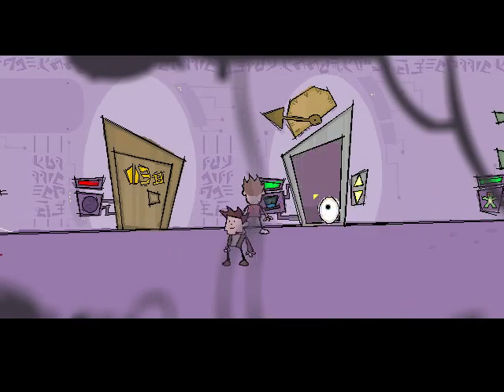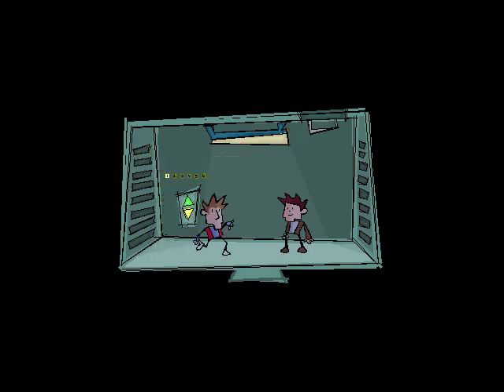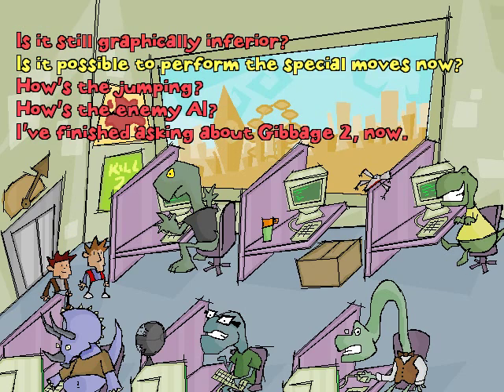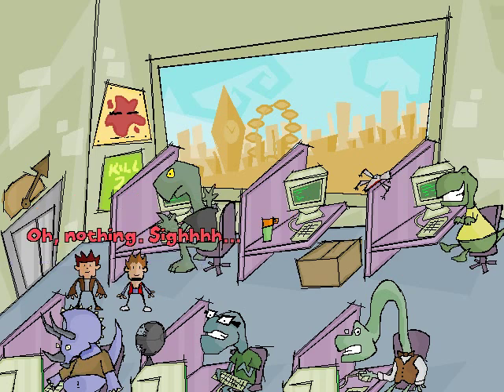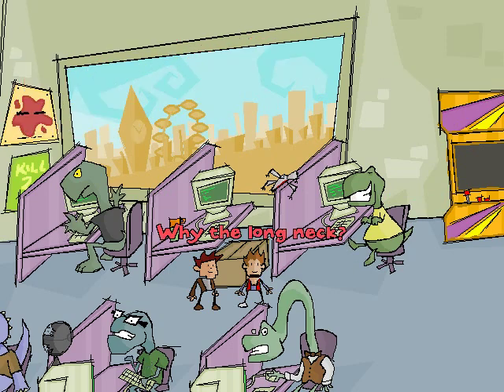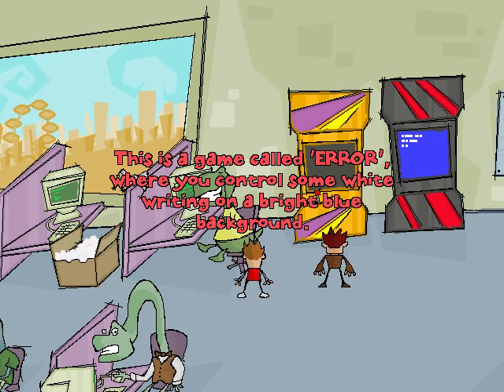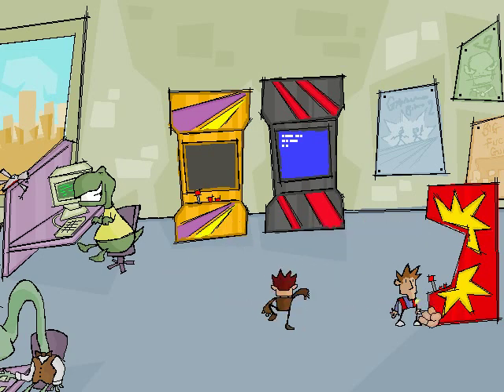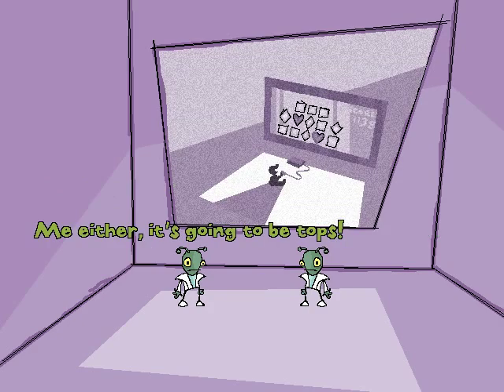Ben There, Dan That - Part 4 - Pseudo Retro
Ben There, Dan That is a very silly and funny adventure game in the style of Monkey Island or Sam and Max. The game revels in taking the piss out of itself, and often breaks the fourth wall with it's self-aware humour.

What begins with a simple attempt to fix the TV with various household items turns into a pan-dimensional adventure that will change the world forever... and stuff.

It was made with the Adventure Game Studio by Chris Jones. I originally found it on the AGS website, where it was free, but it seems that now only the special edition is available which is now a "pay what you want" game. It also comes bundled with the sequel Time Gentlemen Please, which
is well worth it.

If you really want to find the original free version, you can find it on various game related file host sites like gamershell.

Intro music is from the classic cracktro by Nemesis (and also apparently the game Heimdall):